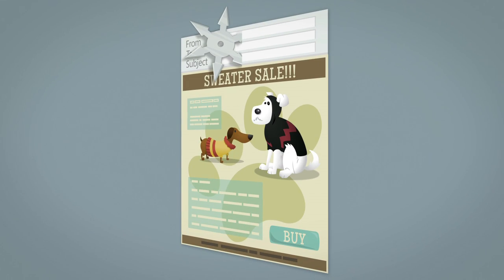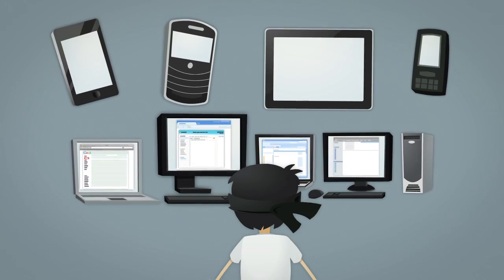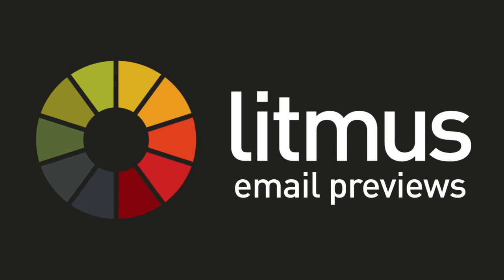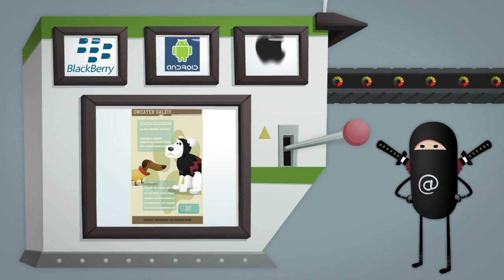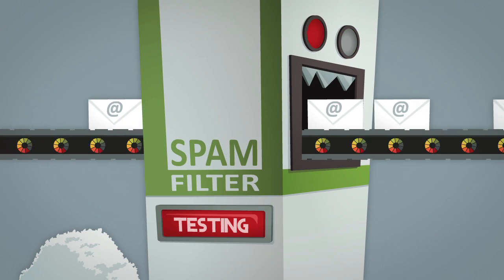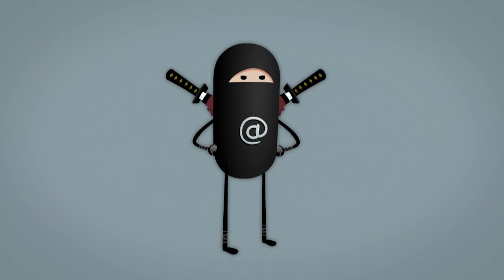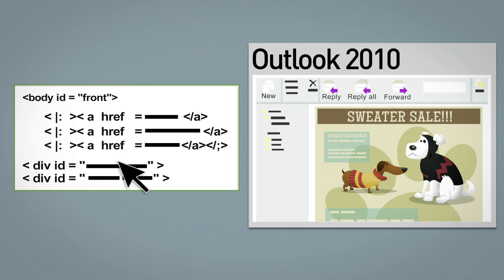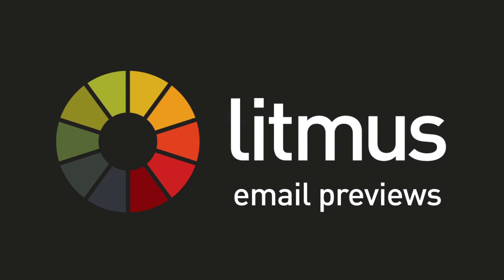Litmus Email Previews in a Nutshell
Litmus asked us to explain how email super ninjas can see exactly how their marketing emails will look on all platforms and browsers BEFORE they hit send. We really enjoyed working with the smart and fun folks at Litmus on this.